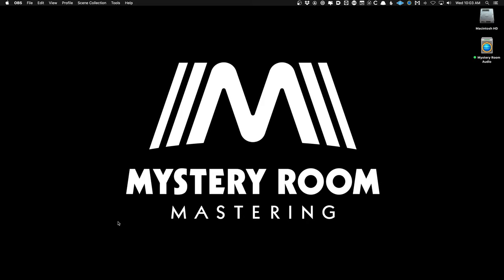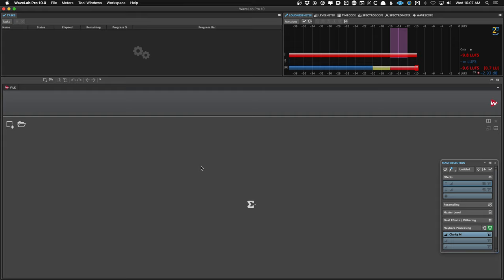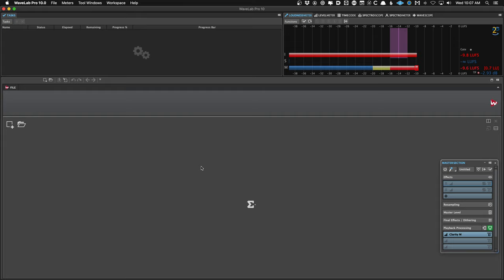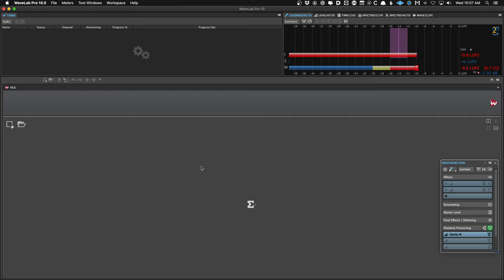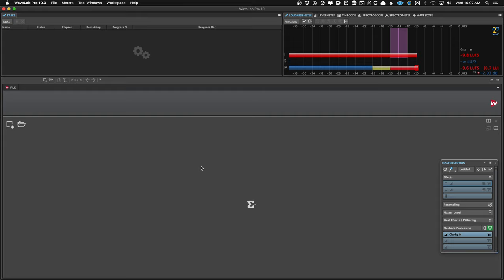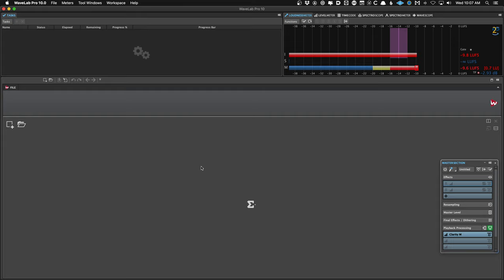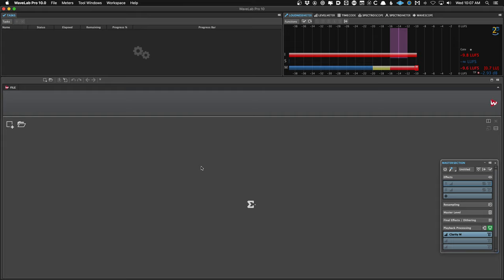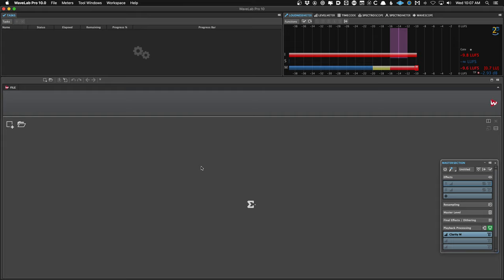WaveLab Pro Workflows with Justin Perkins #4 | Single Song Mastering in the Audio Montage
Join us in this new series of WaveLab Live-Stream, in which mastering engineer Justin Perkins will show us his workflow.

In this edition, Justin will demonstrate how to master a single song using the Audio Montage, including some tips & tricks, using features that are new to WaveLab Pro 10.

A live Q & A will follow as well.